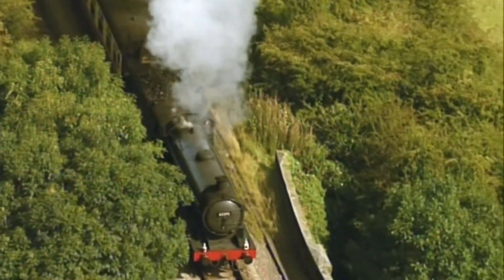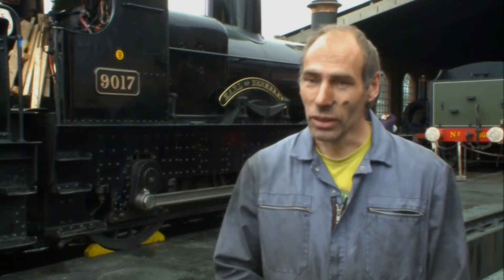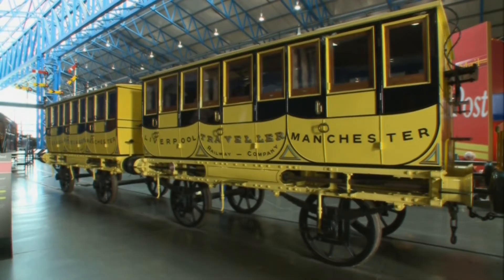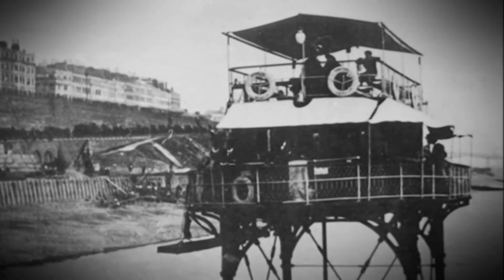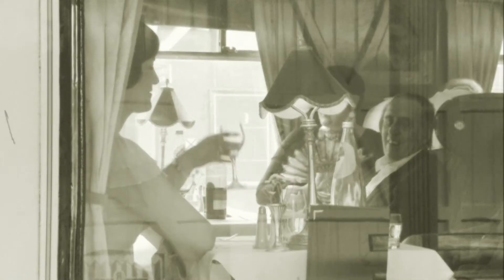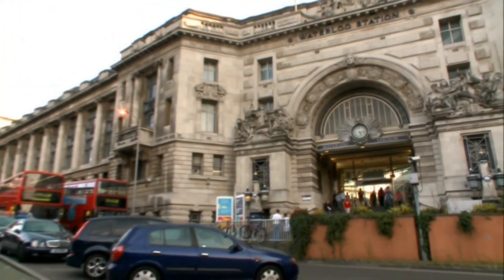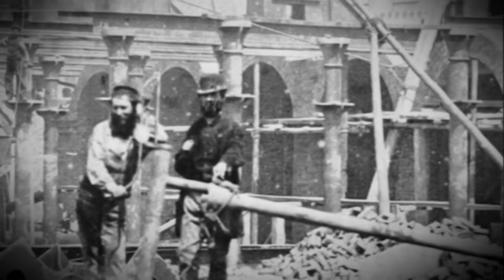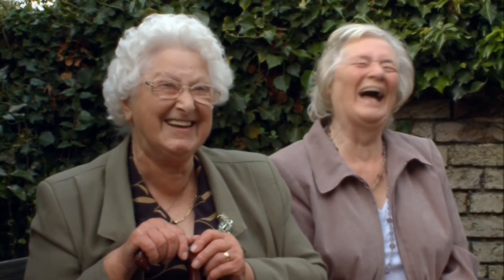britains most beautifull lost railways. part 1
this episode covers London and the south and tkes you on a journey of beauty and nostalgia, we go a find the lost railways of Britian.Bluebell line, Brighton lost oldest electric tramway and more.